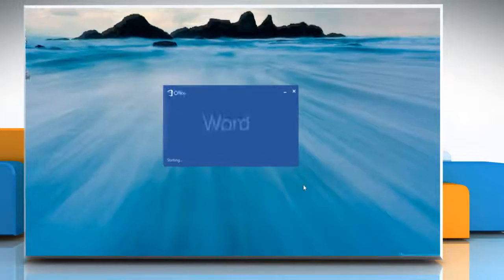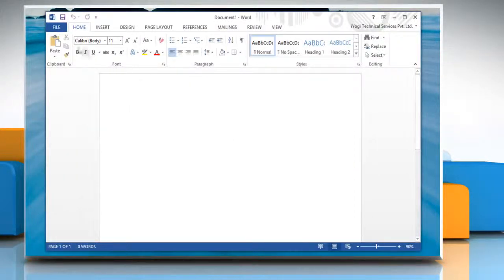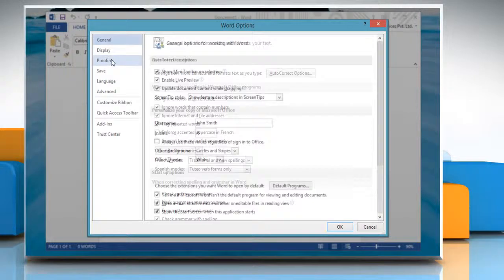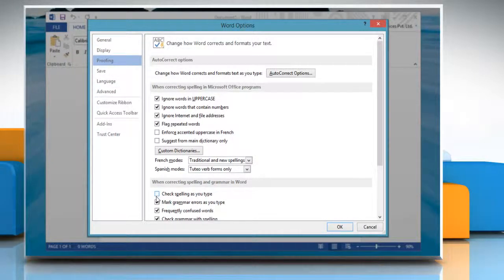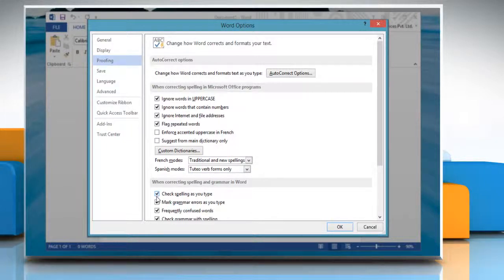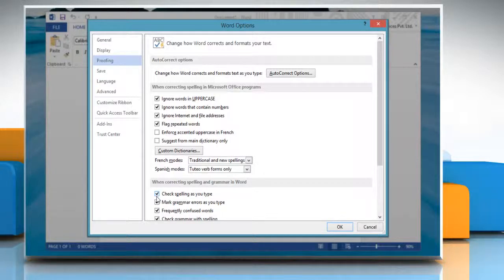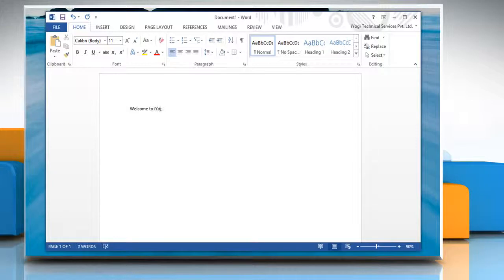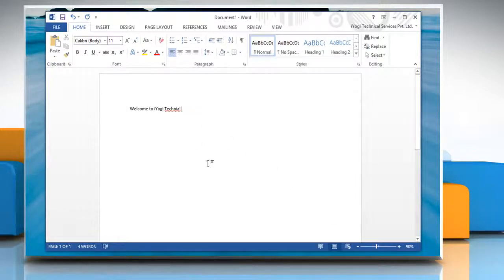How to turn on the automatic spell check in Microsoft® Word 2013 on a Windows® 8.1 PC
Want to turn on the automatic spell check in Microsoft® Word 2013 on a Windows® 8.1 PC? Watch this video and follow the steps.